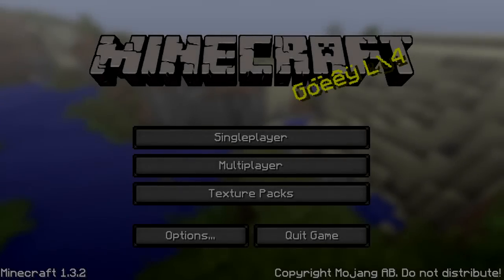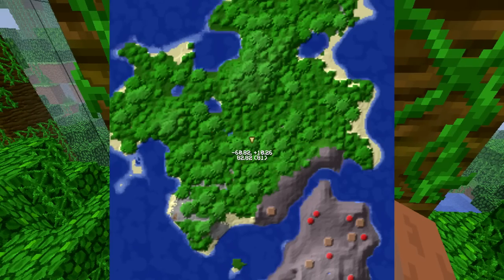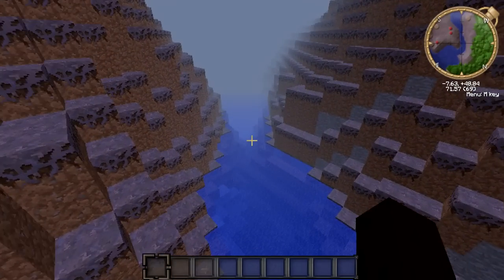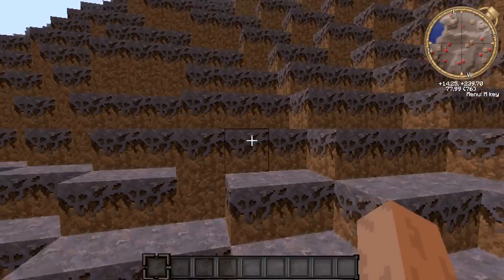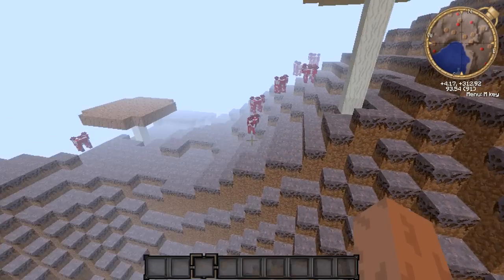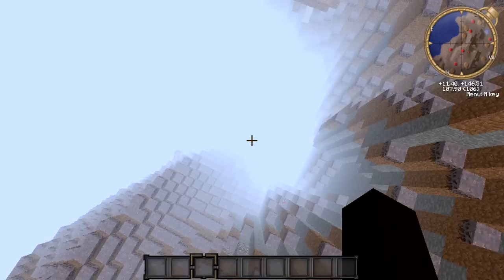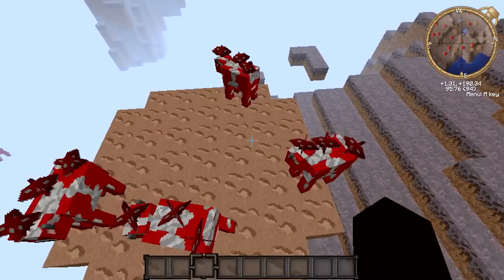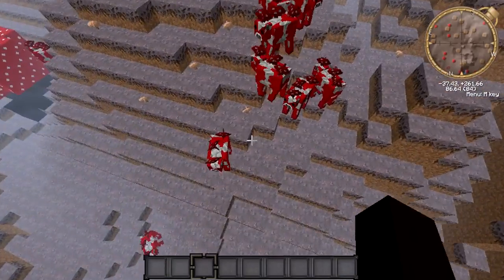IMPORTANT SURVIVAL GAMES INFO | I Dont Care Seed Spotlight | [MineCraft]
EVERYONE IN THE GAMES ADD MY SKYPE - tony.bima1
hope you guys enjoyed the seed review even though most of the video i was talking about something else that i was doing haha. I am really excited for saturday and all you people need to message me because we have a very limited amount of spots left.